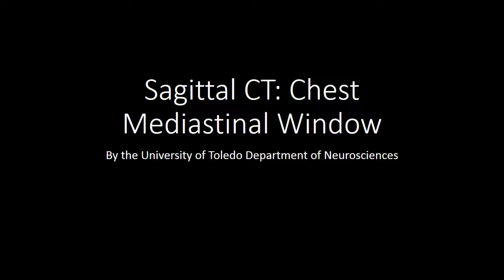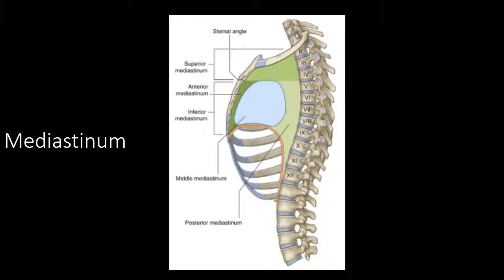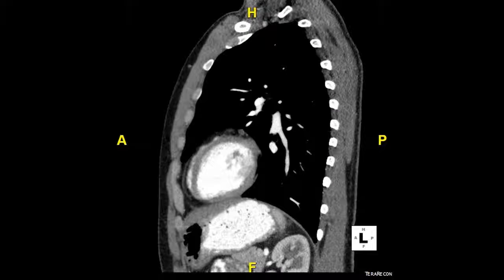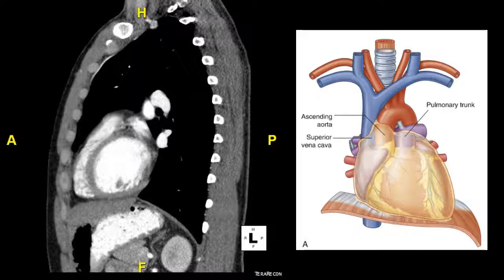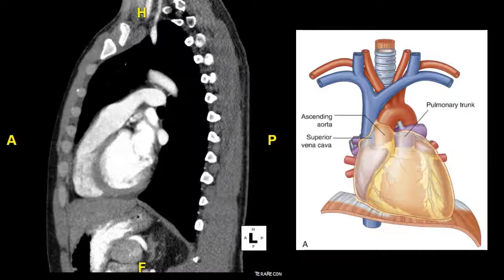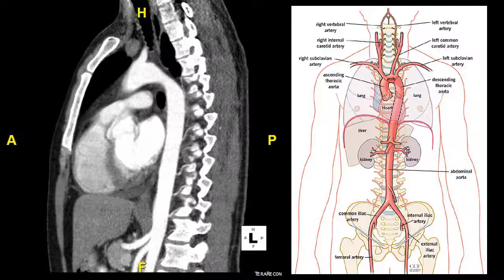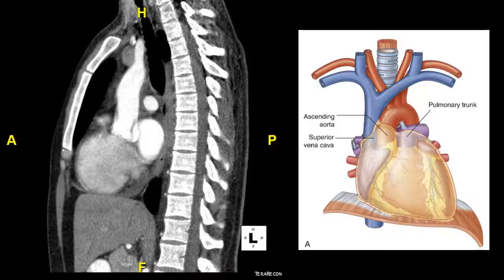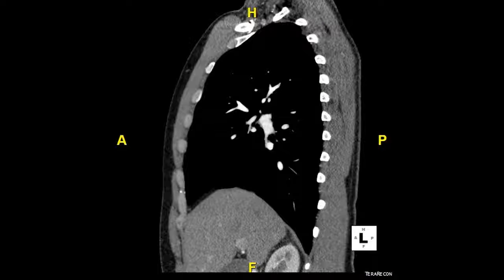Sagittal CT Chest with Mediastinal Window